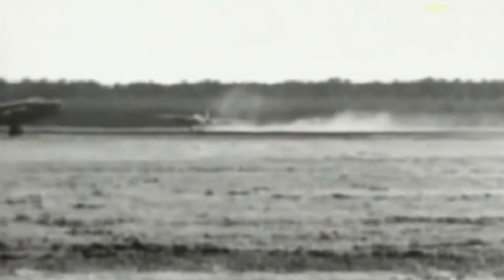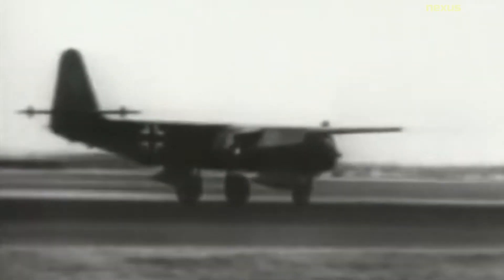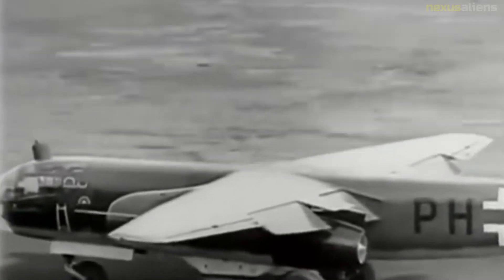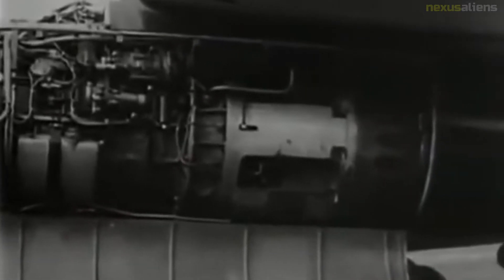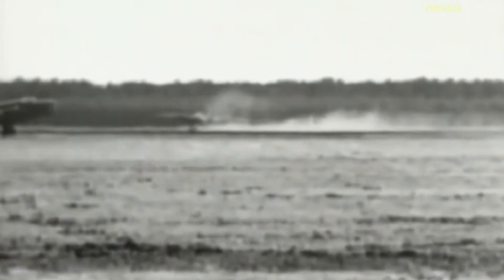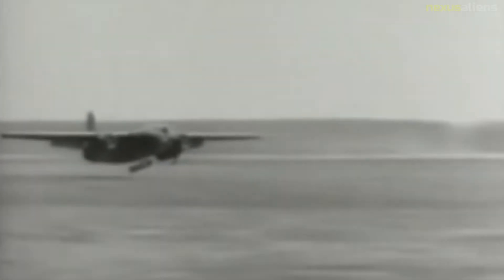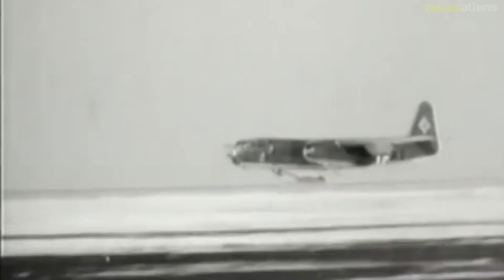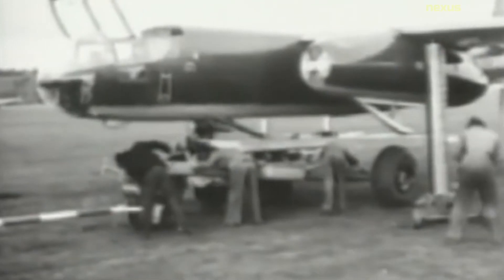world's first operational jet-powered bomber, Arado Ar 234 Blitz.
The Arado Ar 234 Blitz was the world's first operational jet-powered bomber, built by the German Arado company during World War II. Produced in limited numbers it was used almost entirely for aerial reconnaissance. It was the last Luftwaffe aircraft to fly over the UK during the war, in April 1945.